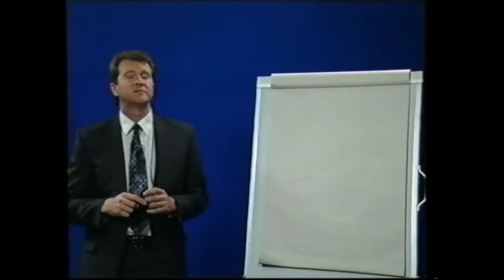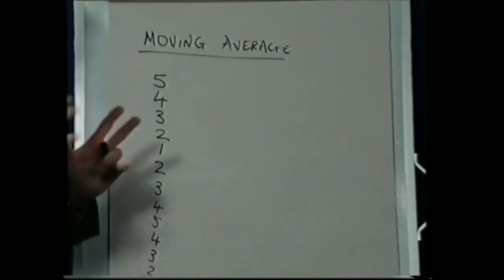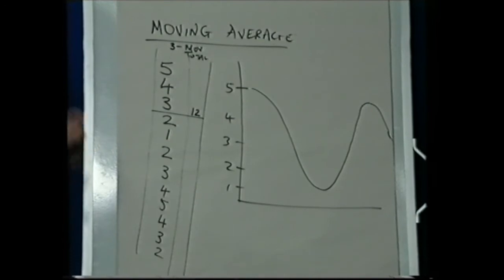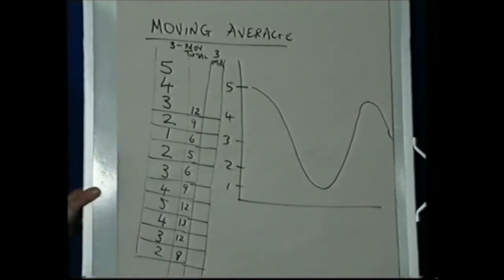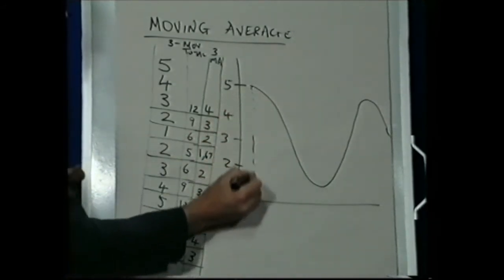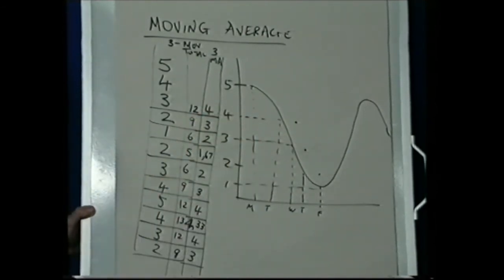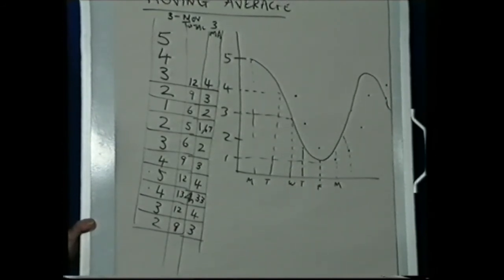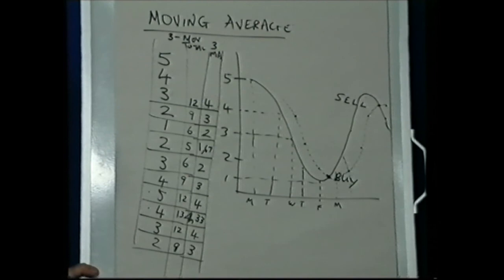12 The moving average